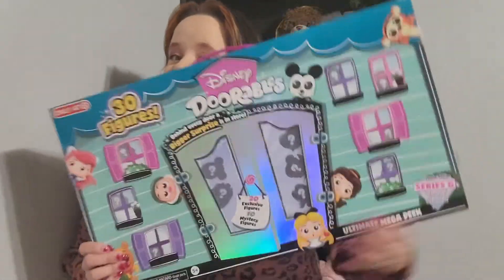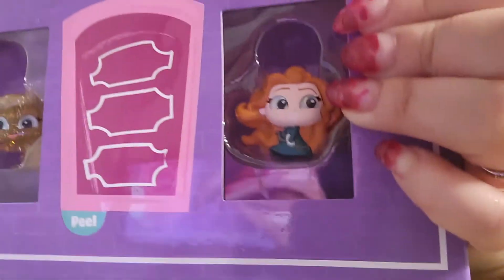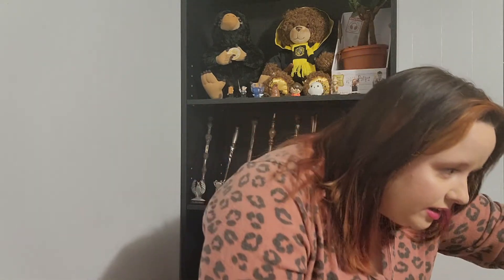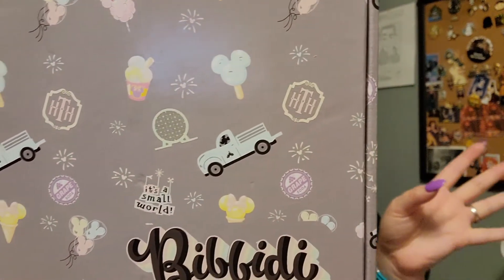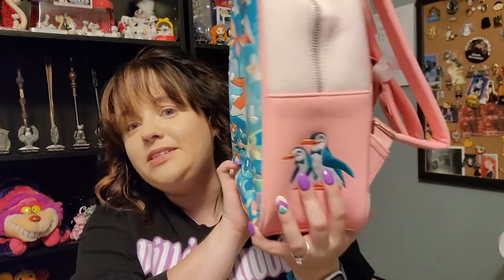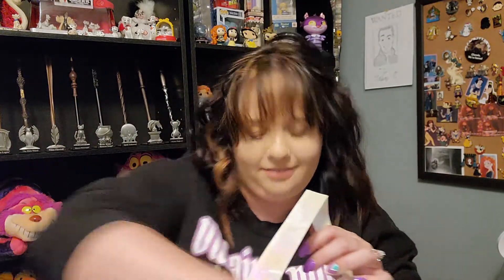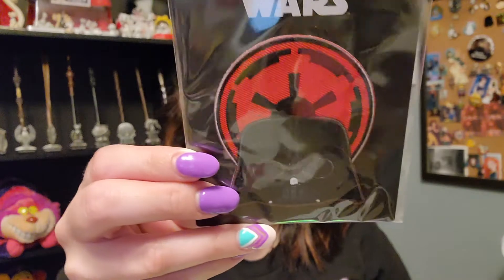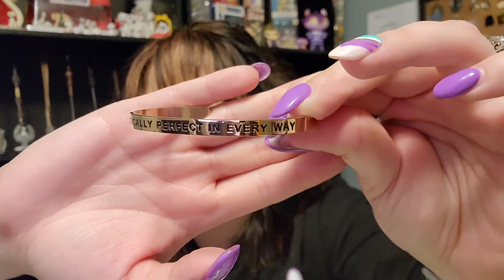13 Days of Halloween!//Day 1: September Bibbidi Unboxing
Welcome to Day 1 of 13 Days of Halloween! It's our favorite time of the year! What are some of your favorite things to do during spooky season?

Special thanks to Brittany from Walt Life Walt Life for creating our intro for this series!